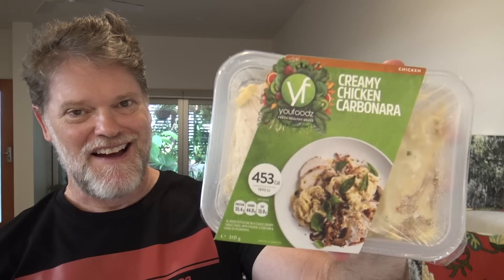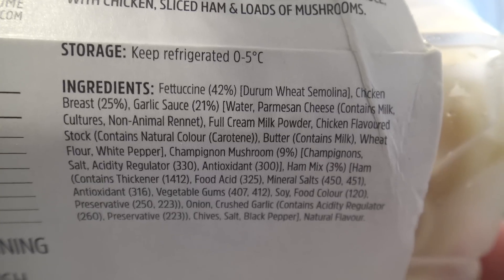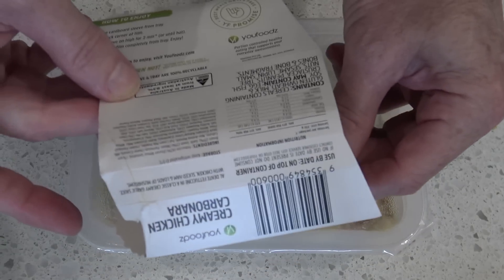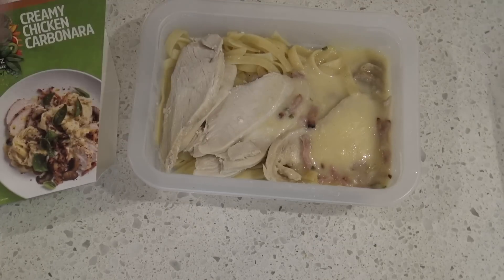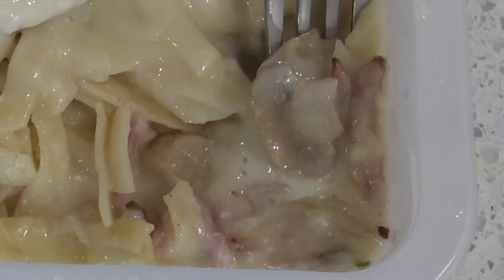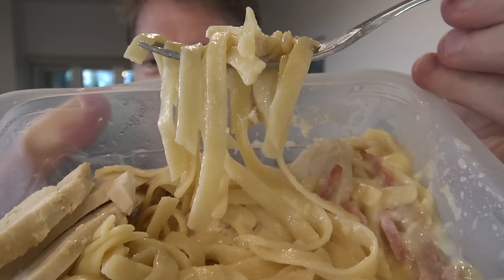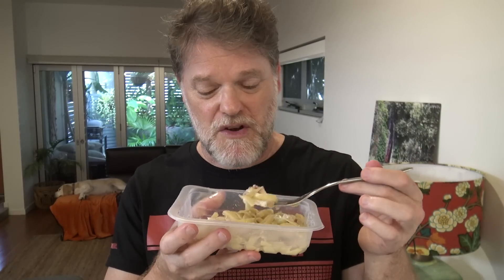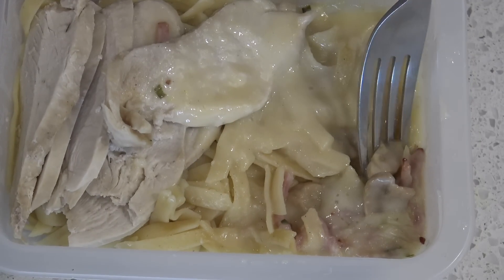Youfoodz Chicken Carbonara Review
Today I try a Youfoodz Prepared Meal, I got the Chicken Carbonara,  It's 310grams of mainly pasta, but how much chicken is in it?  Let's see what it tastes like when I give it a review!

Or Send a super thanks!